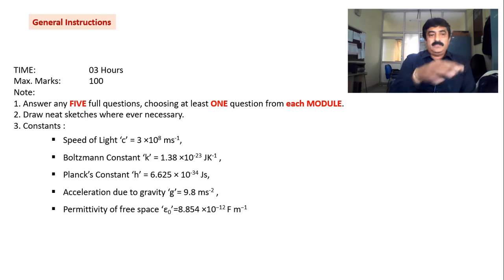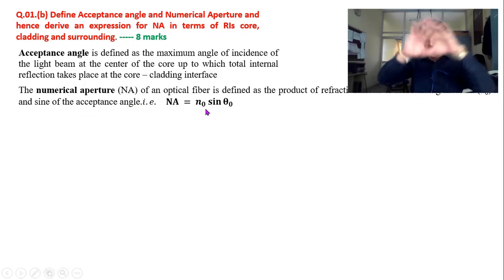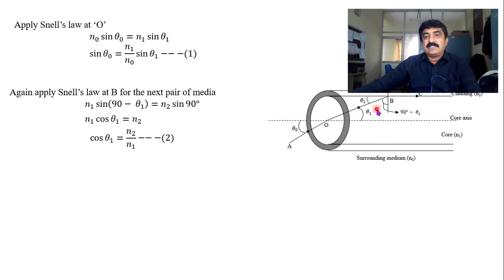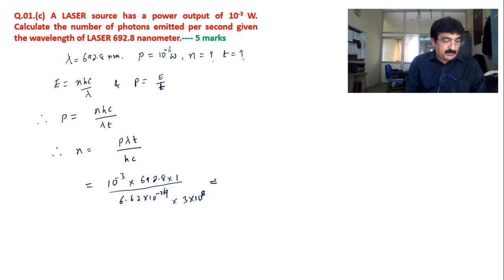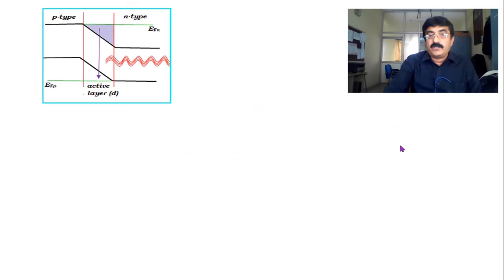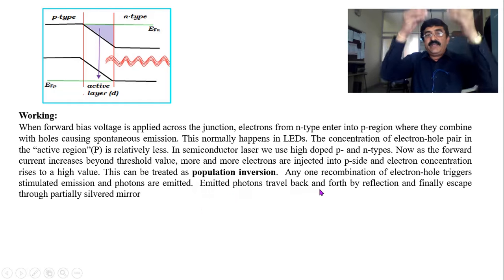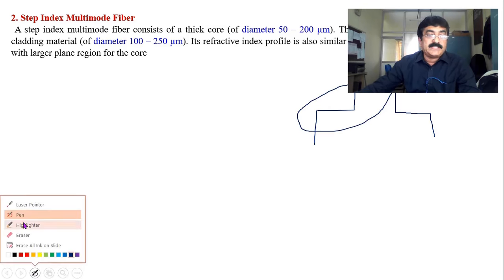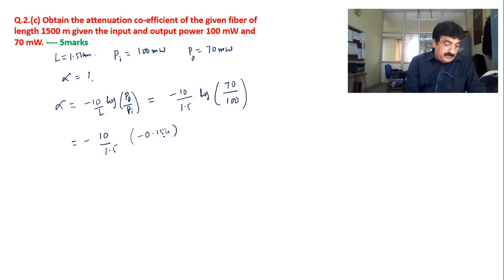Engineering Physics model question paper for CSE-VTU-22 –part-1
In this video I have explained the question from2nd Model paper –Applied Physics for CSE branch.